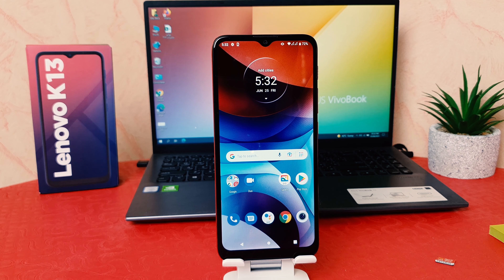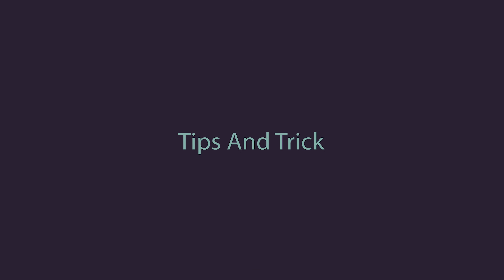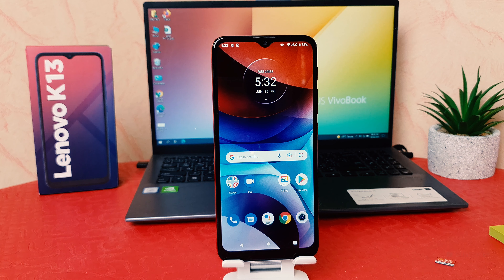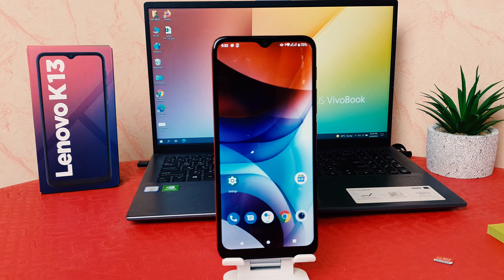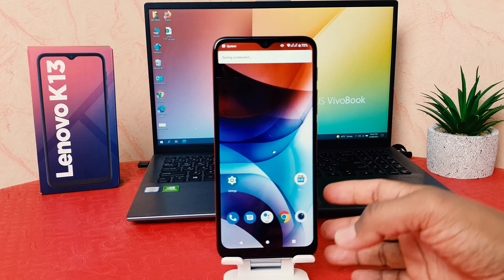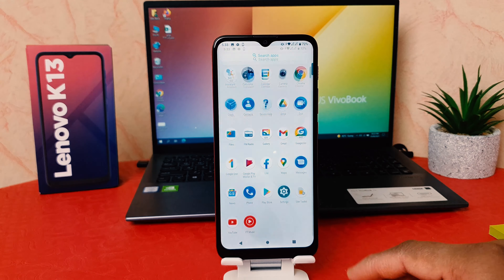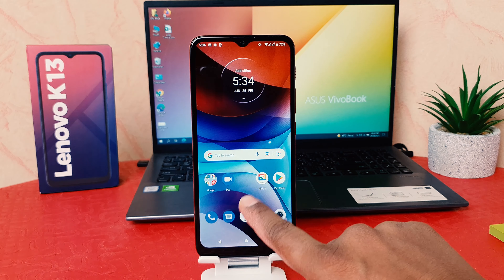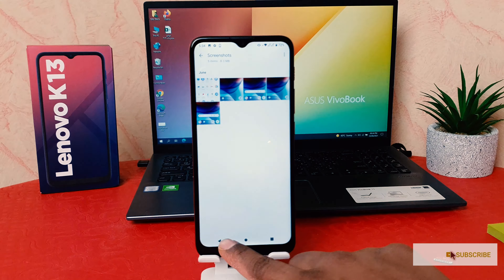Lenovo K13: How to Take Screenshot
Lenovo's latest edition to its K series is going to be an entry level device - the Lenovo K13. The device will be packing some decent specs and some good ones as well. Speaking of which, the device is going to feature a large 5000mAh battery, a decent set of cameras, a decent display, and a lot more. The smartphone will be powered by a Tru-Octa Core SoC.

The Lenovo K13 is expected to feature a 6.5 inch IPS LCD display with a resolution of 720 x 1600 pixels and a pixel density of 270ppi. The device will have a bezel-less display with a waterdrop notch.

Cameras
The Lenovo K13 will probably house a dual rear camera setup with a 13MP primary sensor, and a 2MP depth sensor with LED flash. Moving on, we will get to see a 5MP selfie shooter on the front. The camera will also support features like Auto Flash, Auto Focus, Bokeh Effect, Continuos Shooting, Exposure compensation, Face detection, Geo tagging, High Dynamic Range mode (HDR), ISO control, Time Lapse, White balance presets.

Battery and Performance
The Lenovo K13 is likely to be powered by a Tru-Octa Core chipset .The device will further have 2GB RAM and an internal storage capacity of 32GB, which can be expanded upto 256GB. The device will probably ship with a large 5000mAh Li-ion battery.

Software and Connectivity
Lenovo K13 will run Android 10 out of the box. As far as connectivity goes, the smartphone will support dual sim VoLTE(Nano + Nano(Hybrid)), Wi-Fi 802.11, b/g/n, GPS, and Bluetooth 5.0. Furthermore, the smartphone will also probably get a USB Type-C port, a 3.5mm headphone jack and a rear-mounted fingerprint sensor as well.

How to Take a Screenshot on Lenovo K13. At first, go to the screen or area where you want to perform the screenshot operation.
Then, once you hear a shutter sound or you see an animation on the screen you can release the pressed buttons. That means that you have successfully taken a Lenovo K13 screenshot.